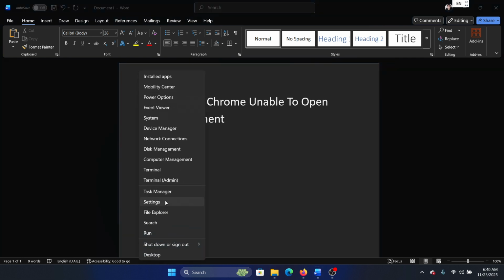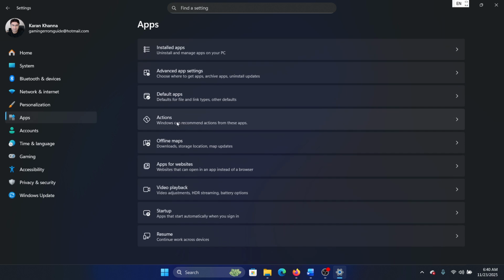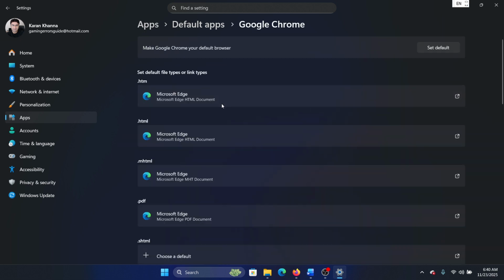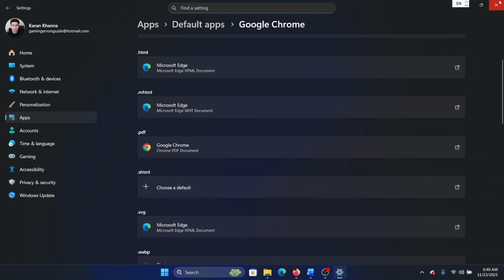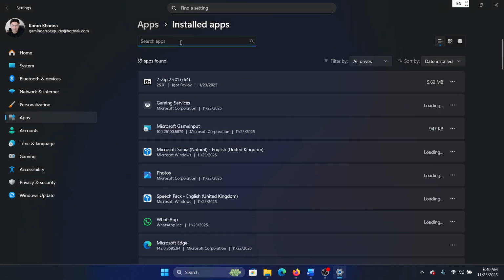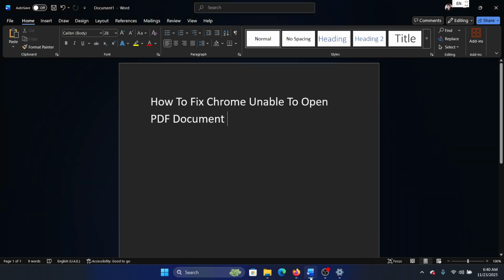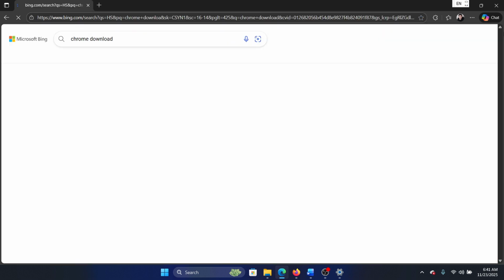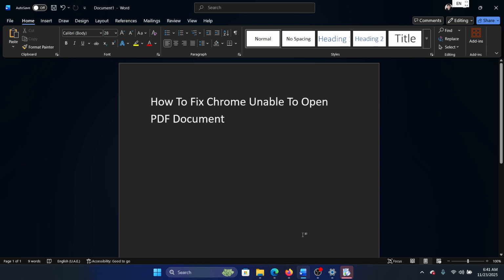How To Fix Chrome Unable To Open PDF Document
Video Title : How To Fix Chrome Unable To Open PDF Document

If you wish To Fix Chrome Unable To Open PDF Document then please watch this video.